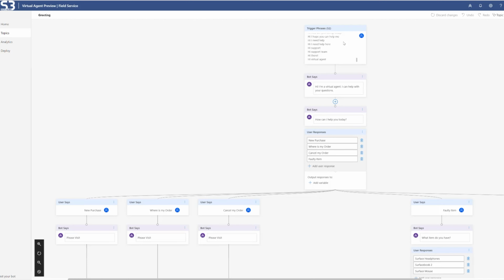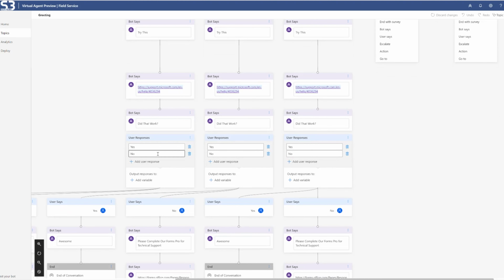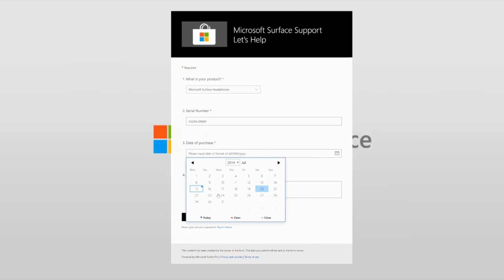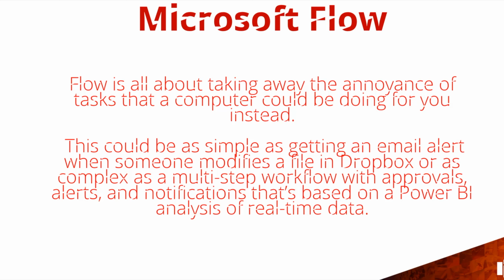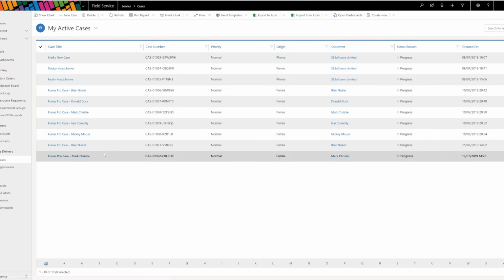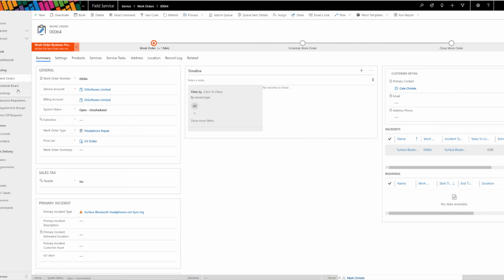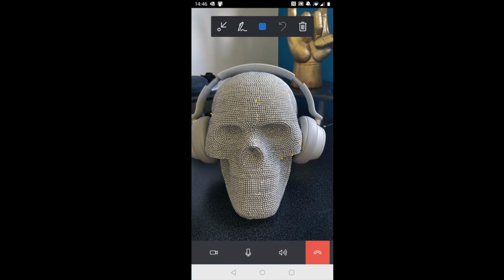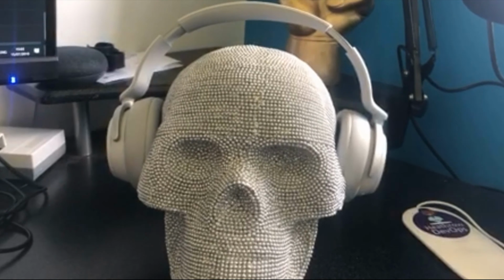Virtual Customer Service - D365UG | Bristol - Summer 2019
You've heard of MicrosoftFlow, Dynamics 365 and the new and exciting functionality of the Virtual Agent. In this session, MVP Mark Christie demonstrates how to bring these together to provide an innovative customer service solution!